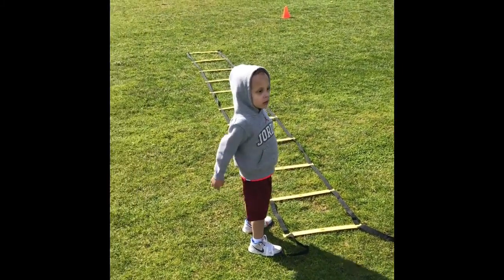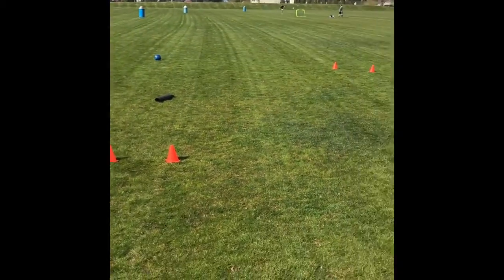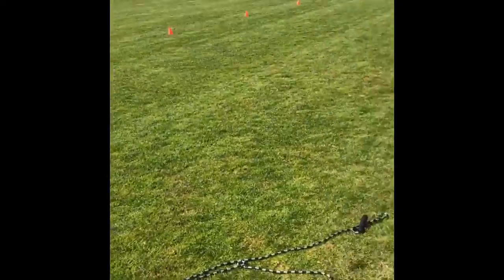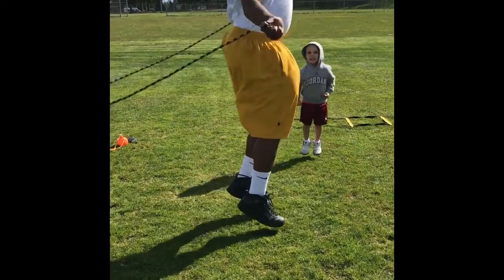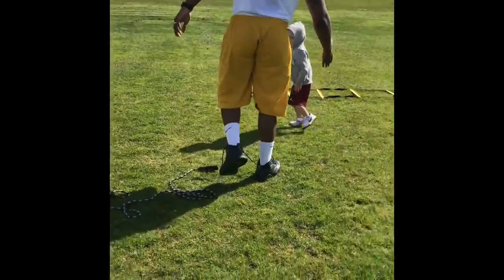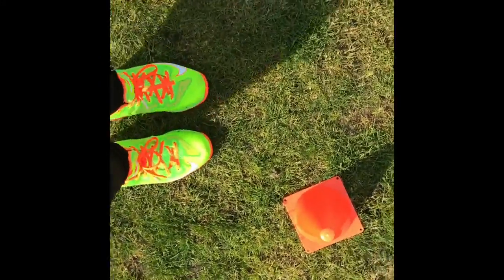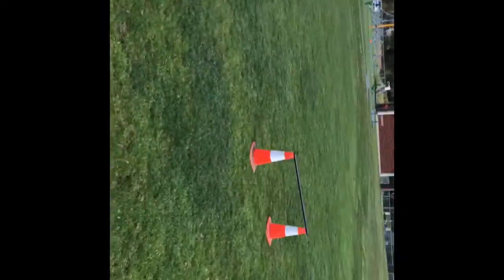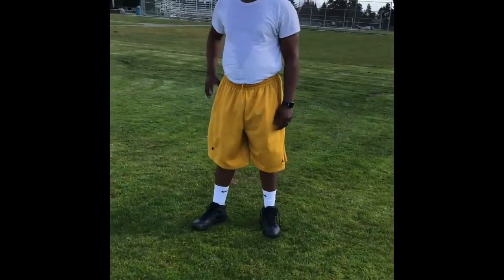Leg Day With The Family (In The Lab)